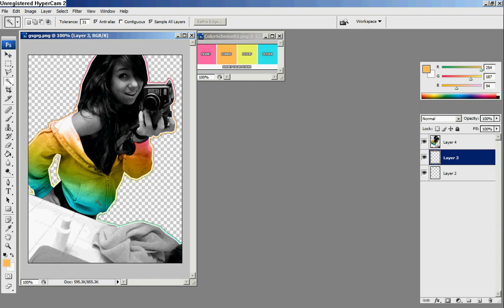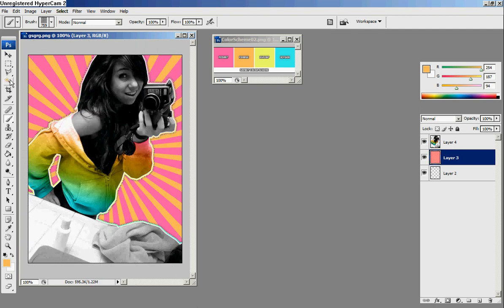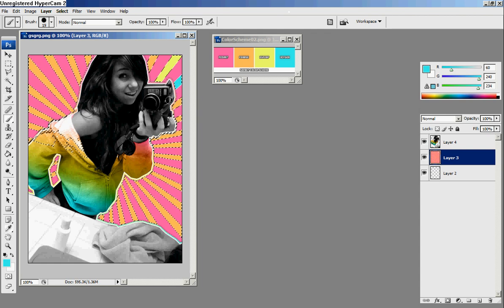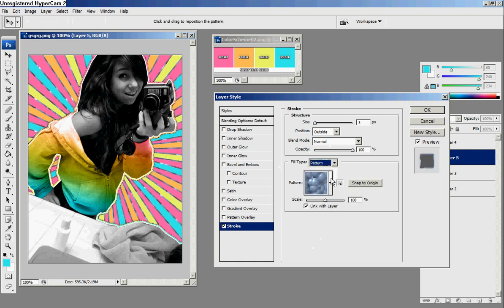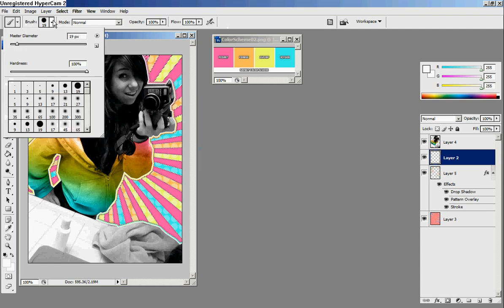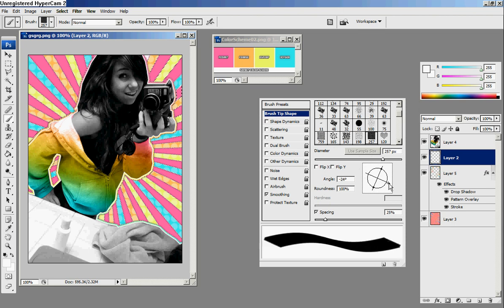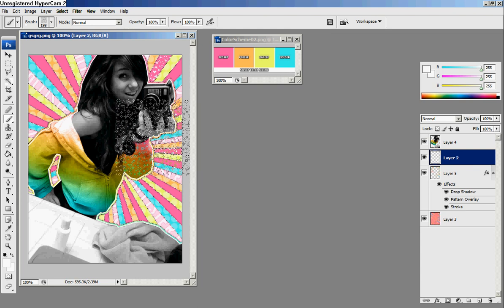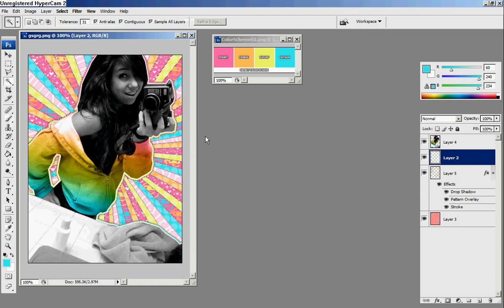sunvector tutorial photoshop cs3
by ashley @ elasticgraphix.net